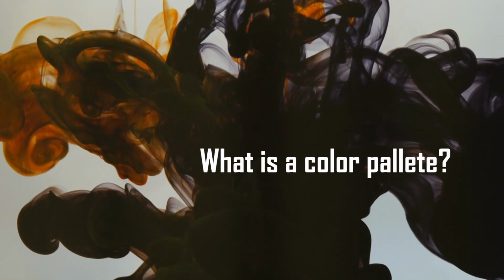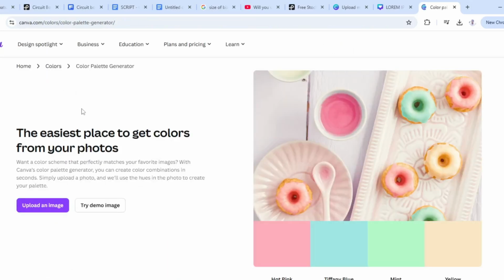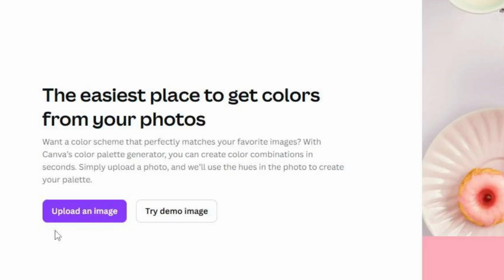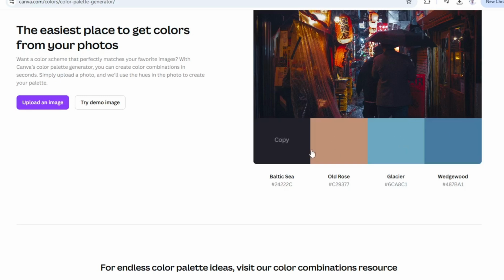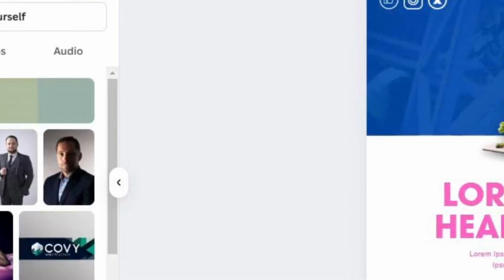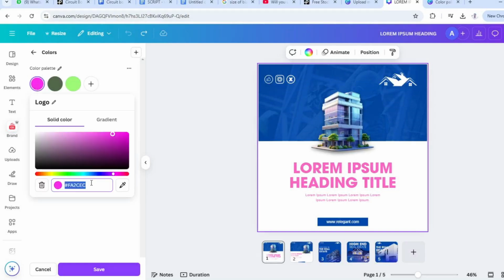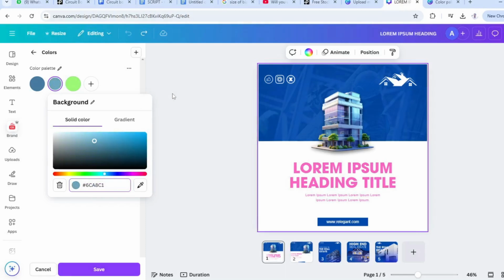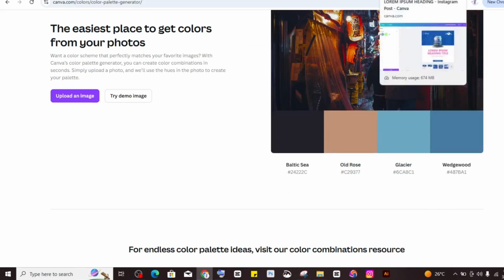HOW TO USE CANVA COLOR PALLETE GENERATOR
In this video, I’ll show you how to use a Canva color palette.

First, what are color palettes?
A color palette is a selection of colors chosen for design use. These colors usually complement each other and create a cohesive look.

Here’s how to generate a color palette for your design using Canva:
First, go to Google and search for Canva color palette.

Once on the site, you’ll see two options on the left: Upload Image and Try Demo Image.
Now, here’s how this tool works:
If you're unfamiliar with color theory, combining colors for your designs can be tricky.
Canva makes it easy by allowing you to upload an image you like — it will automatically generate a color palette based on that image.

So click on either option. I clicked on Upload an Image and selected one I had downloaded earlier.

The tool processes the image, and within a few seconds, it generates a color palette — four unique colors that work well together, pulled from the image.

Each color is named, and its color code is provided.

The next step is to update your Canva with this color palette.
To do this, open Canva and click on Brand. (Note: This feature is only available for Canva PRO users.)

But don't worry — I’ll also show you how to use the color palette with a free Canva account!

If you're a PRO user, click on Brand, then go to Colors.
You’ll see I already have a color palette set, so all I have to do is edit it.
If you don’t have one yet, simply create a new one.

To edit, click on each color and replace it with the new color code from the palette you generated.
Just copy the color code and paste it in.
You can also add a new color if you want!

Now, if you’re using the free version of Canva, here’s another method:
Use a screenshot tool to snip the color palette from the Canva color palette page and save it as an image.

Then, upload that image into your Canva workspace.
You can now pick colors directly from the uploaded image when designing!

If you want to learn how to apply colors from the color palette to your designs, make sure to watch the next video!